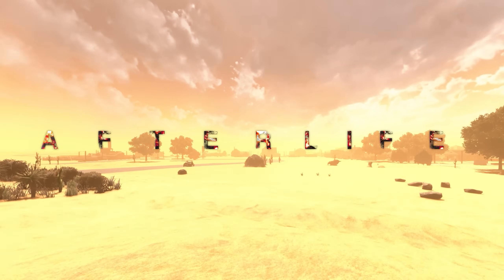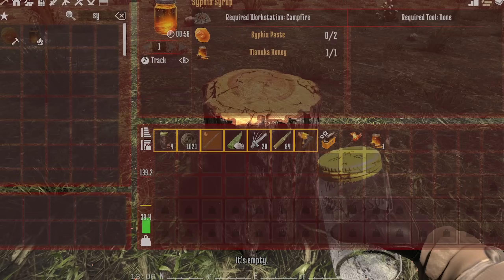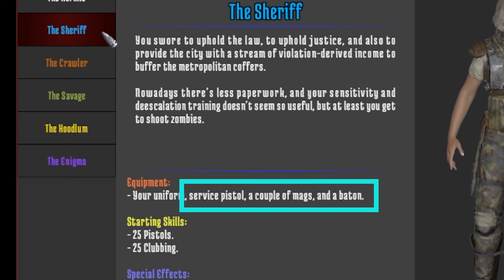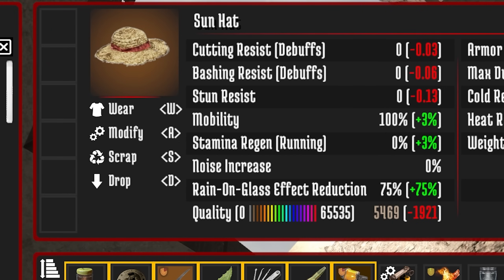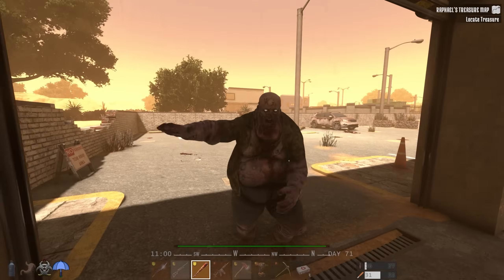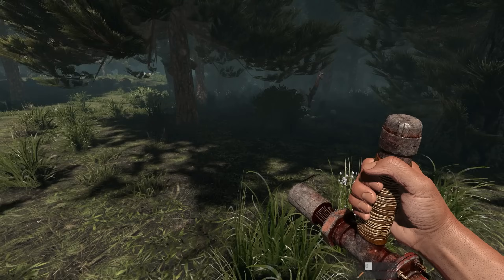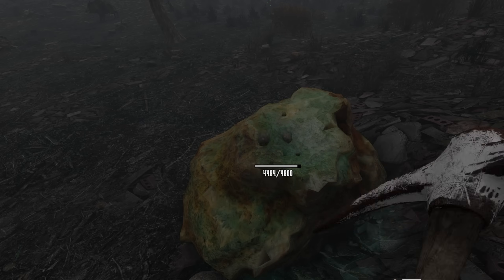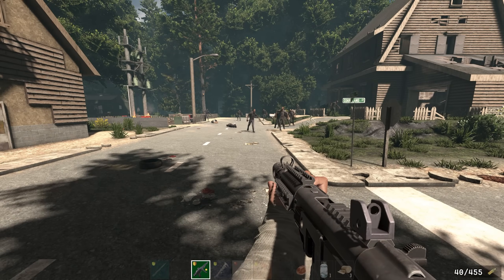22 Tips & Tricks for Afterlife | 7 Days to Die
Afterlife mod is a hardcore, immersive survival overhaul for 7 Days to Die that emphasizes exploration, resource management, and a unique action skill progression system. It features reworked biomes, a new vitality system, custom equipment slots, expanded crafting tiers, and a plethora of new weapons and tools.

00:00 - Intro
00:07 - RWG & Maps
00:24 - Towns in Burnt Forest
00:54 - Screamer Heat
01:31 - Z-Virus & Honey
02:57 - Herbal Meds
03:17 - Turned & Death
04:08 - Beware Downgrades
04:37 - Wooden Spikes
05:19 - Harvest with E
05:54 - Classes
06:46 - Water & Boiling
08:04 - Bleeding
08:41 - Base Location
08:58 - Rain & Drinking
10:03 - Repair & Quality
10:28 - Stun Baton
10:45 - Crafting & Quality
12:40 - Forge Heat
14:12 - Vitality Rest
15:01 - Vitality Decor
15:49 - Base Insecure
16:28 - Vitality Perks
17:16 - Wanted Food
17:39 - Ore Location
18:32 - Wasteland Garnierite Ore
18:53 - Stealth